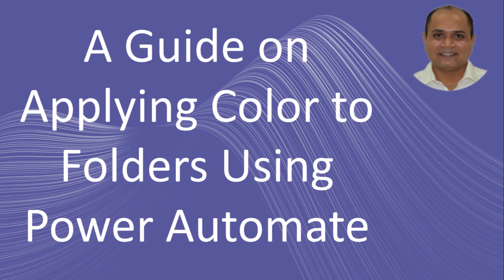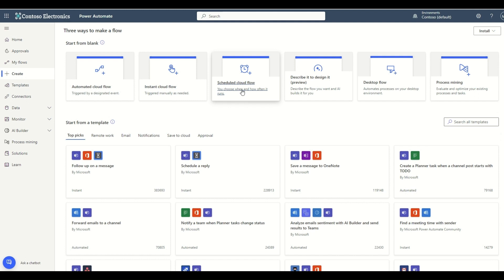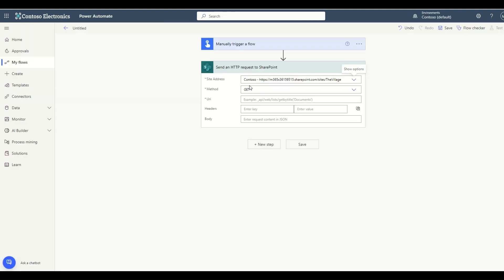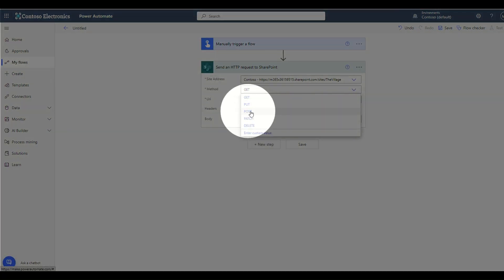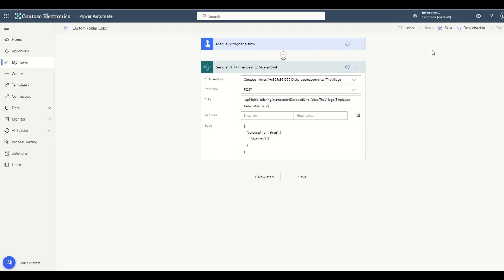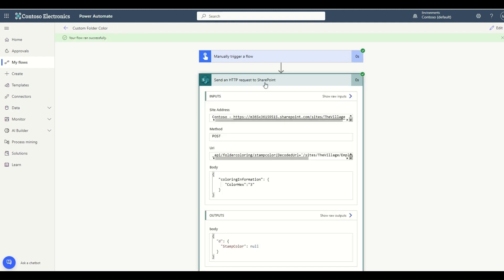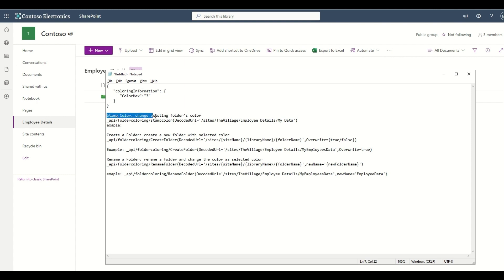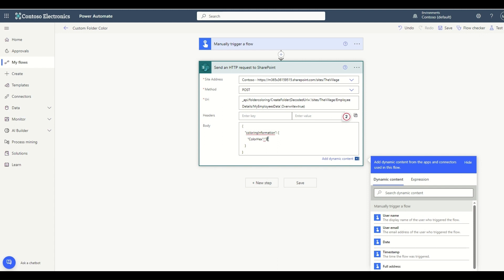A Guide on Applying Color to SharePoint's Folders Using Power Automate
Mastering Visual Organization: Learn how to efficiently apply vibrant colors to your folders using the power of automation with this step-by-step tutorial. Discover the magic of Power Automate as we guide you through the process of enhancing your folder management system visually and effortlessly. Elevate your digital workspace today!

0:49 Change the existing folder's color
5:25  Create a new folder with the selected color
7:42 Rename the folder with the selected color.
9:21 Subscribe